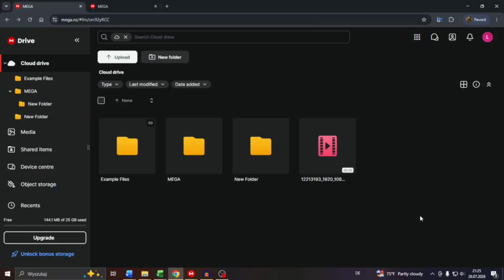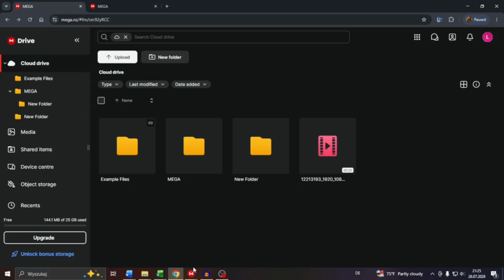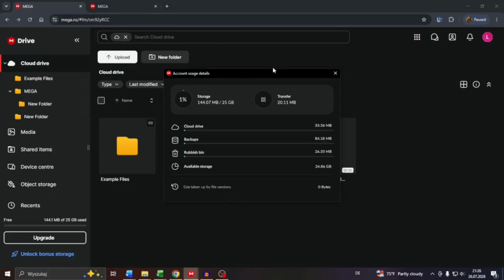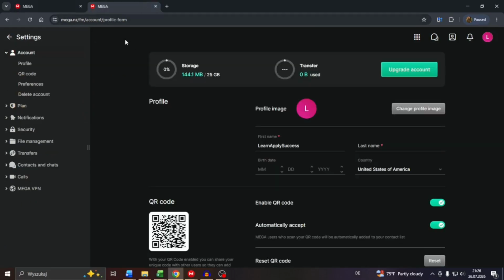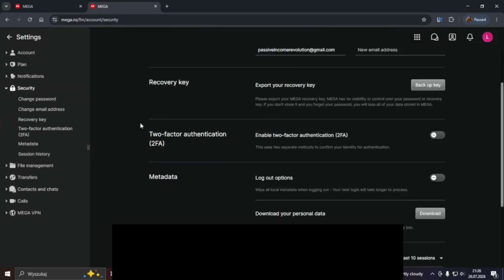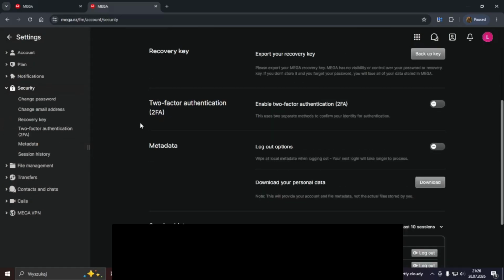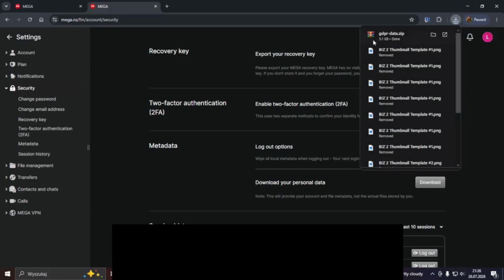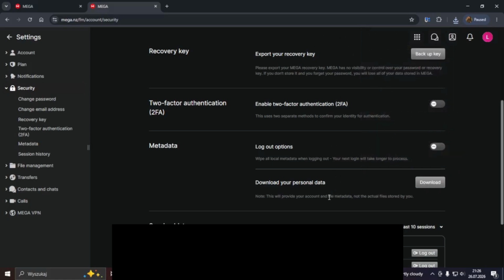How to Export Account Data in MEGA App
This video explains how to export your account data from the MEGA app for your own records.